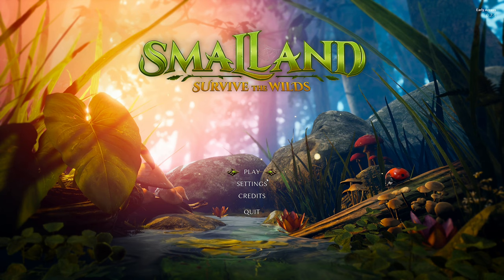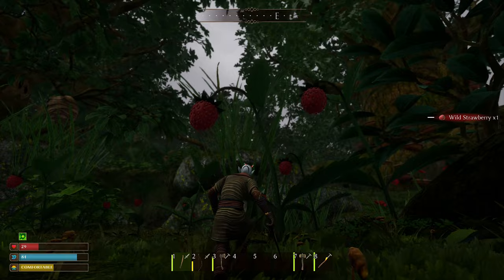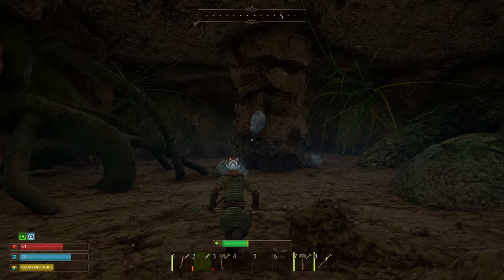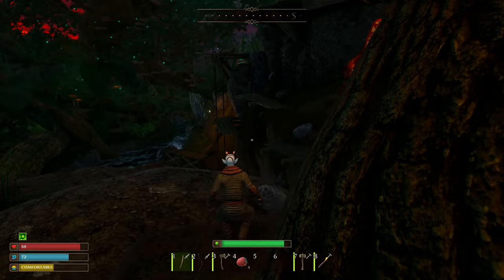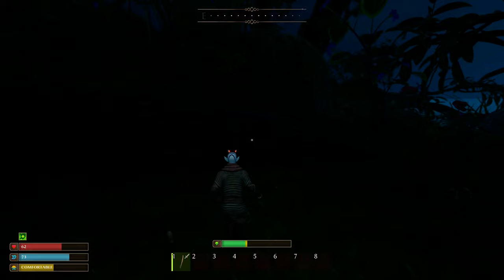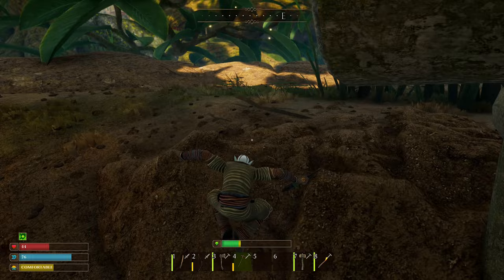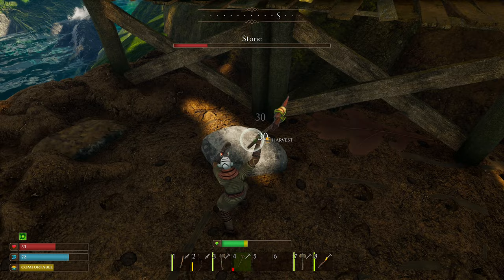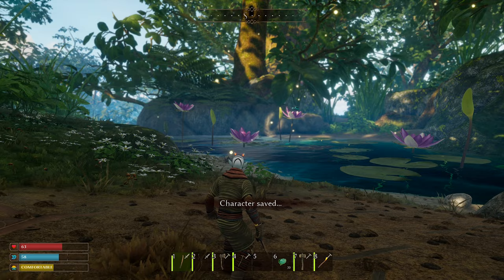Crafting Rock Armor and Building A House in SMALLAND: SURVIVE THE WILDS - Part 2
In this video, I'll be sharing my first impressions and gameplay of the highly anticipated Smalland: Survive the Wilds, which just entered early access on March 29, 2023.

Smalland: Survive the Wilds is the latest survival game to hit the gaming market. This game holds interesting potential when it comes to survival games, and looks to be directly competing with Grounded, a recently released survival game by Obsidian.

In this video I am on the hunt for resources, mandibles to make a pickaxe, and then mining stone to make a new armor set. I then begin to build a house to live in!

Here at theJOSHFeed, your one-stop-shop for gaming content, featuring Let's Play videos, walkthroughs, reviews, and more, covering a wide range of genres and platforms, including PC, console, and mobile gaming.